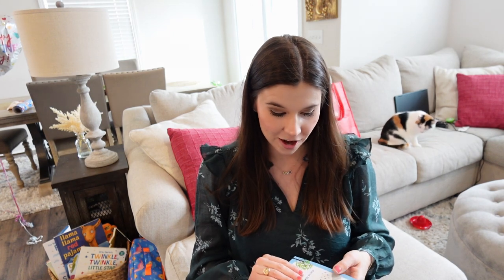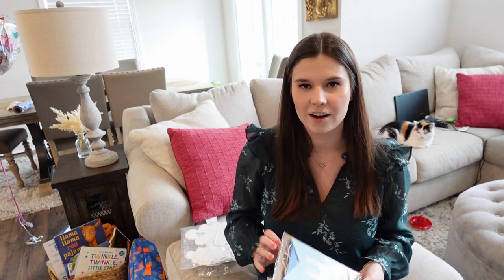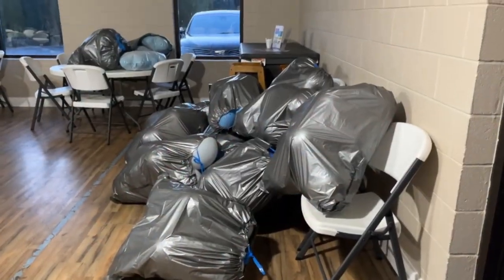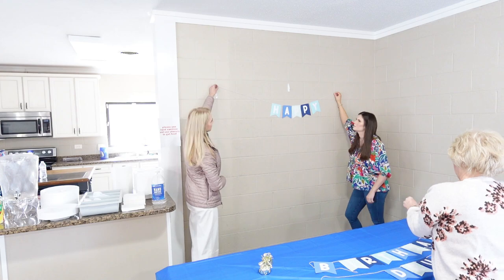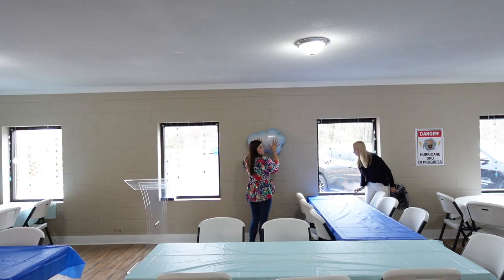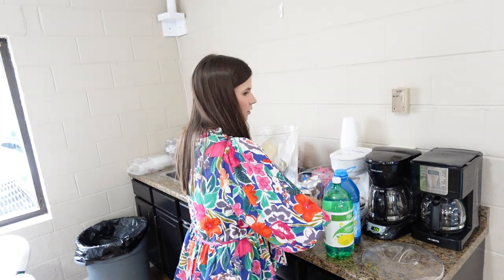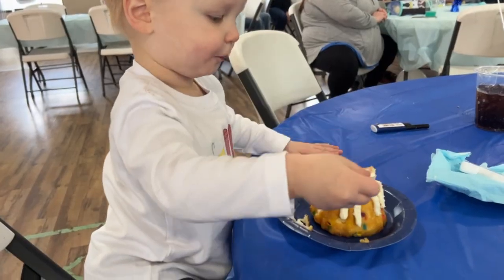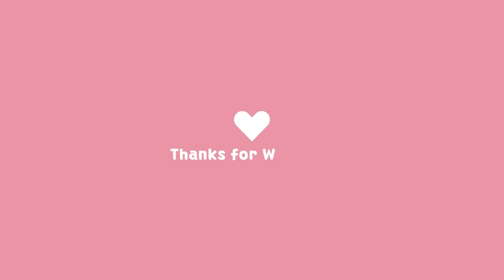2ND BIRTHDAY PARTY IDEAS | BIRTHDAY PARTY PREP | HURRICANE THEMED BIRTHDAY PARTY | PARTY DECOR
Hey, y'all! I finally have Dru's 2nd birthday party for you! We had so much fun this day. Join me as I prep for his party and decorate.